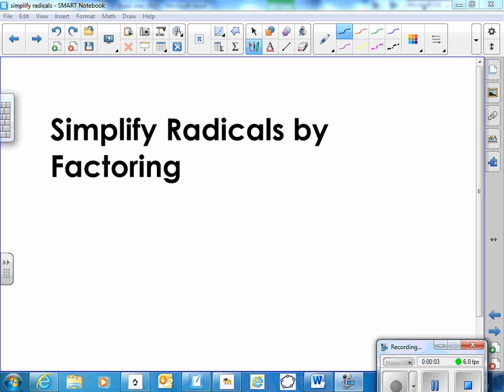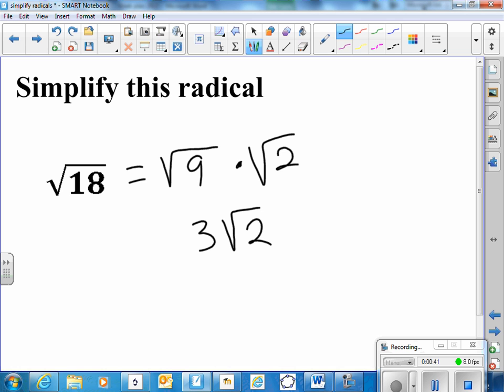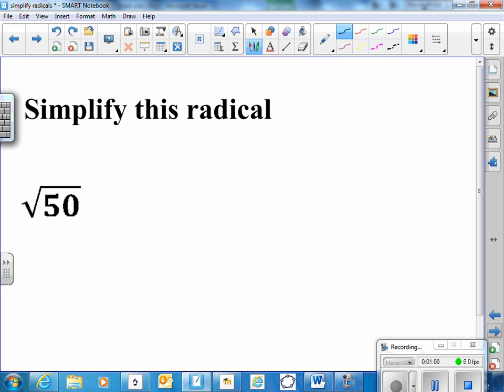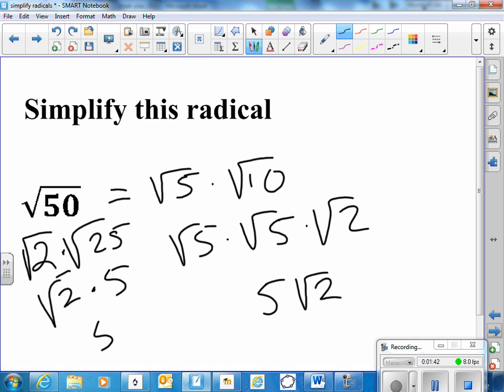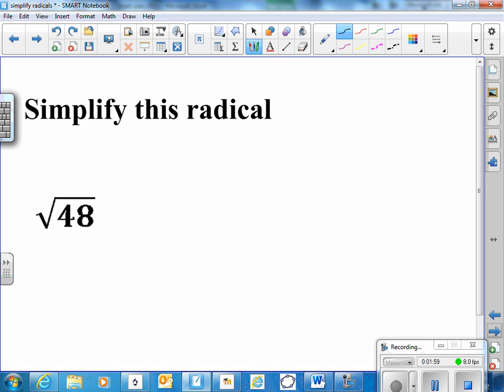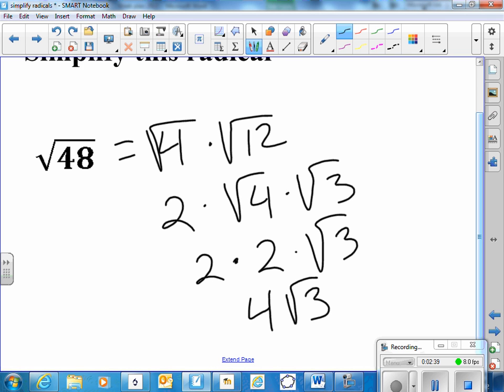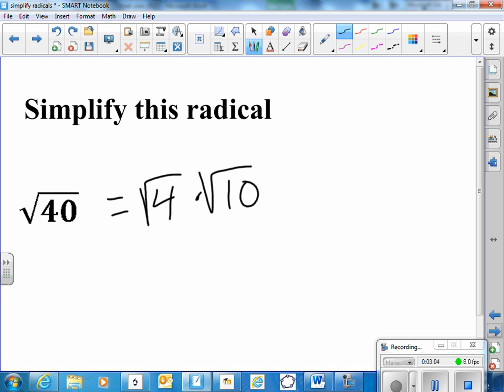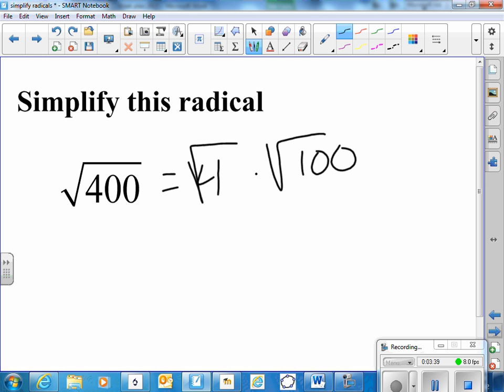Simplify Radicals by Factoring video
Simplify Radicals by Factoring